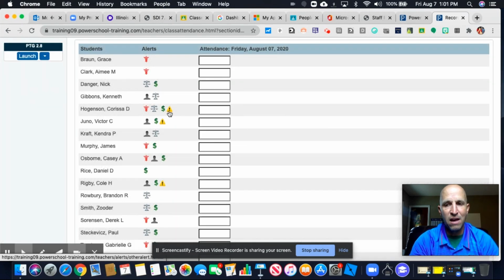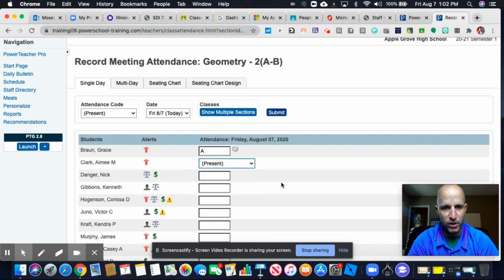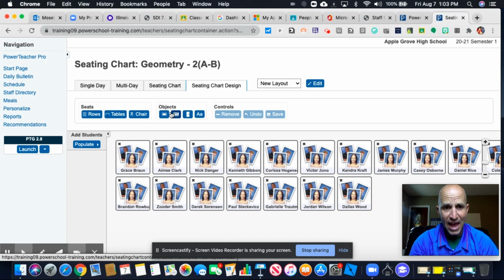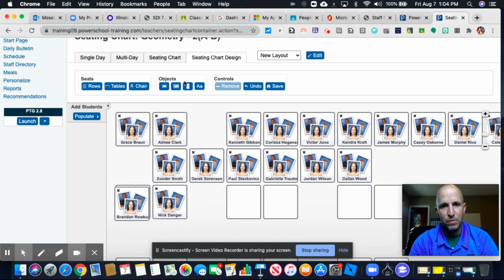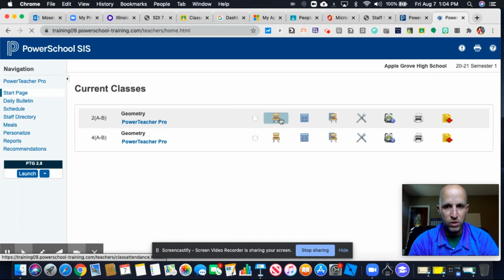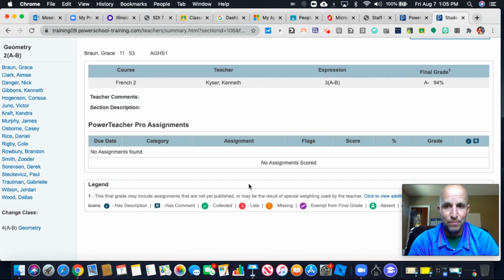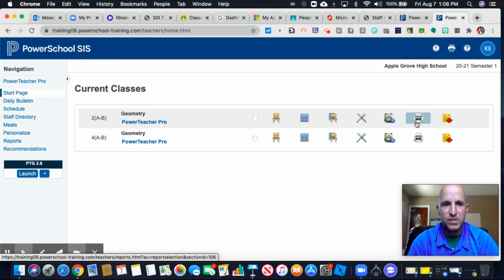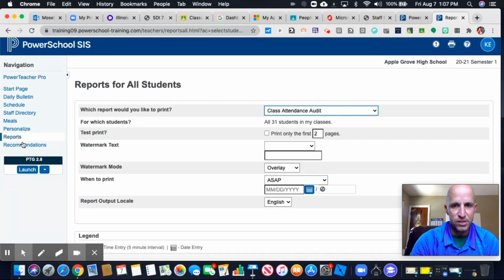PowerSchool The Home Screen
PowerSchool Training video showing the Home Screen. Created with Movavi Academic